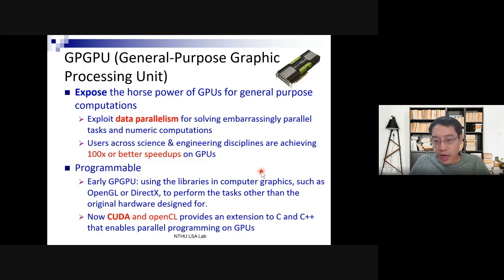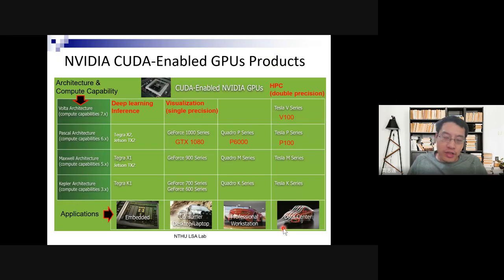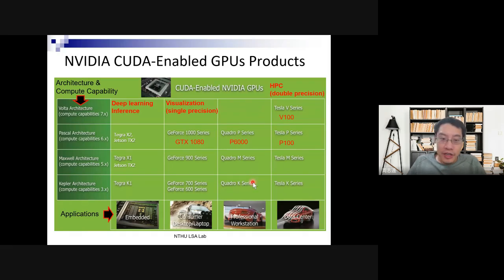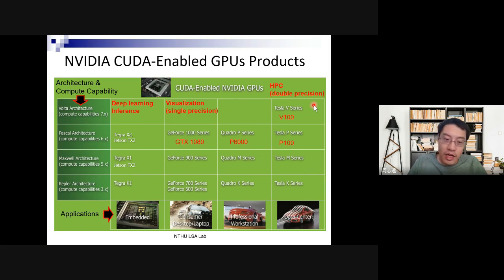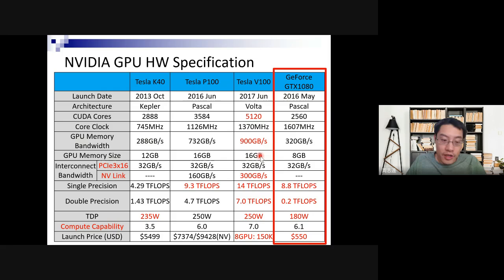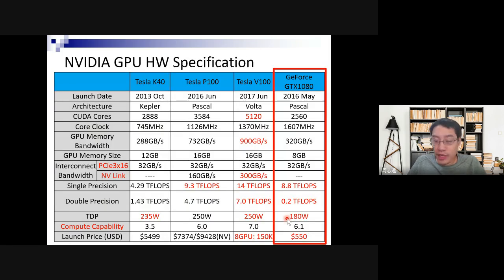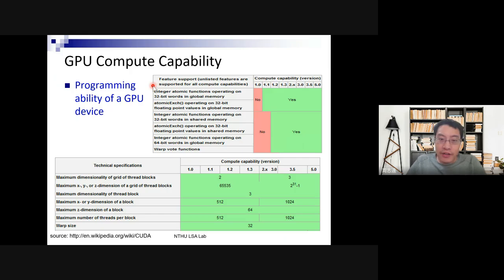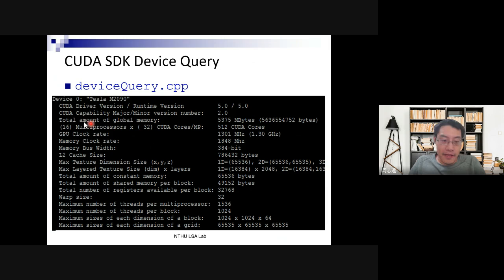2022 11 07 Chap6 2